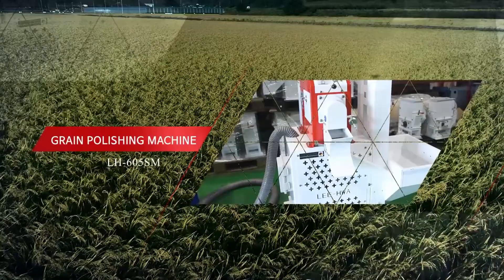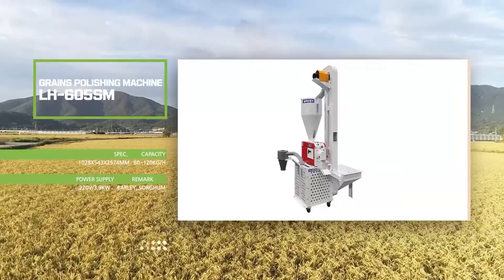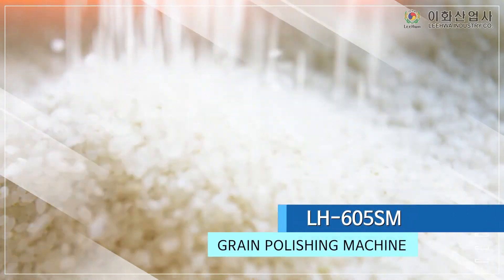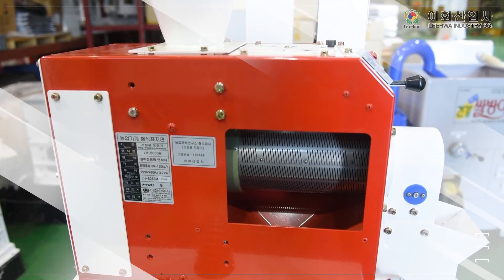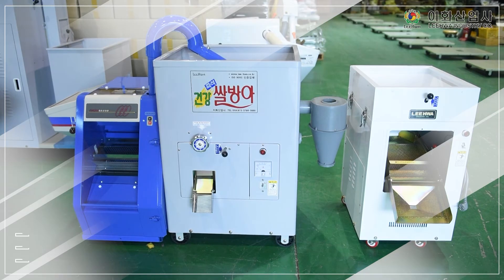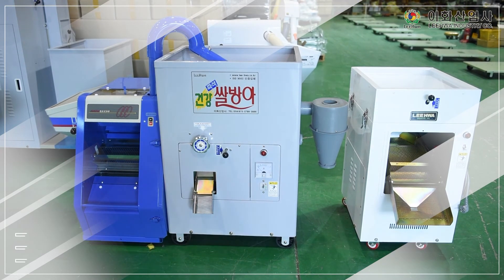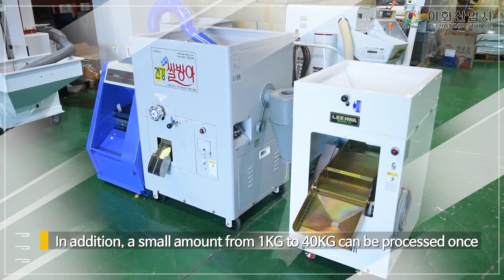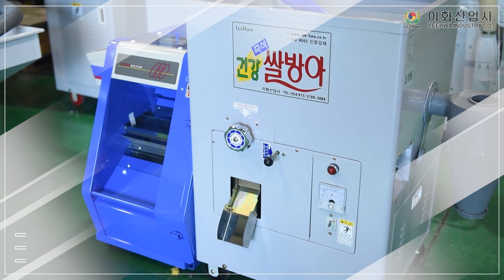Leehwa Industry _ grain polishing machine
You can earn high profit through our high quality grain polishing machine LH-605SM which is using a special grinding method.

Leehwa's grain polishing machine LH-605SM and LH-FSE28 are perfect for the eco-friendly and high-quality grain market such as millet, barley and sorghum.

Since it has simple structure, it is easy to manage and operate, and because of convenient discharging, it is easy to use.

In addition, a small amount from 1KG to 40KG can be processed once, and it is easy to move because the cast equipments are integrated.